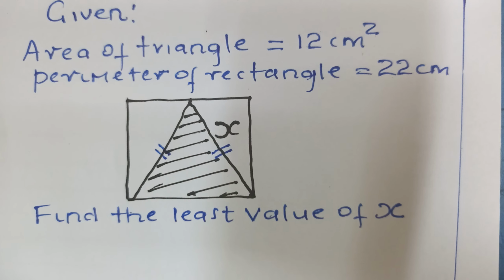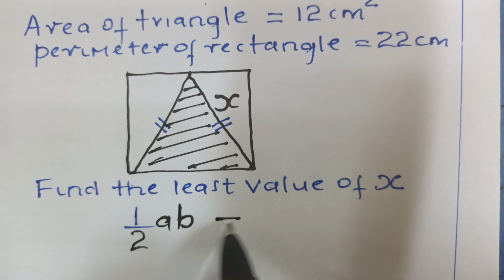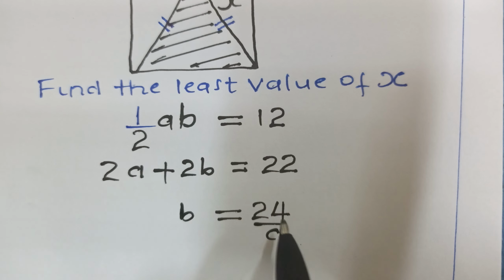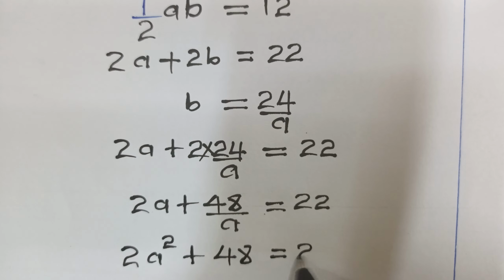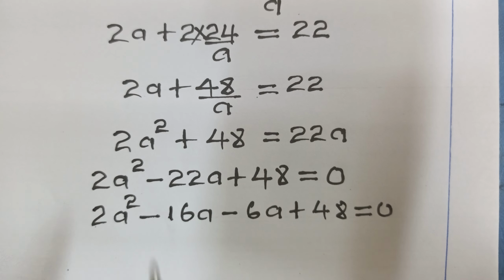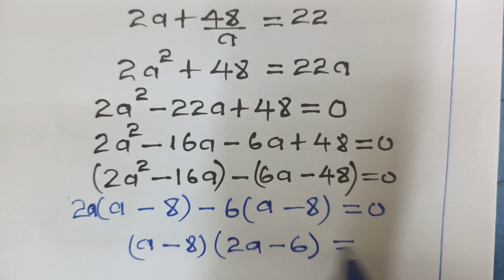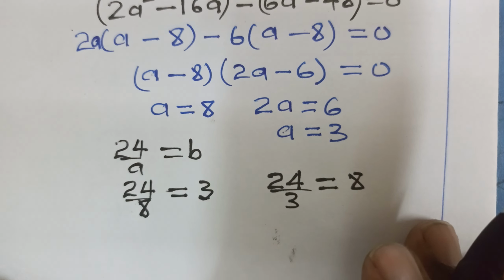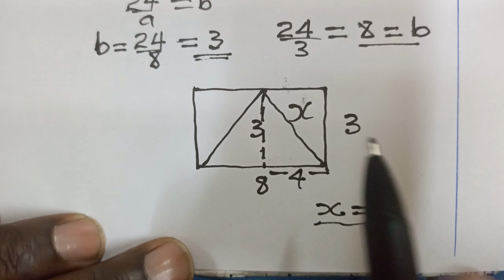Find the Least Value of x. Dimensions that are Easily forgotten. Cm ,m ,Kg etc